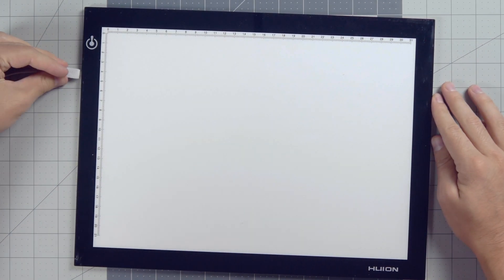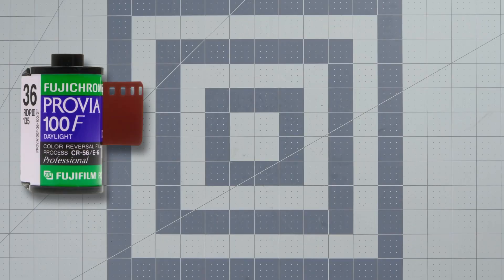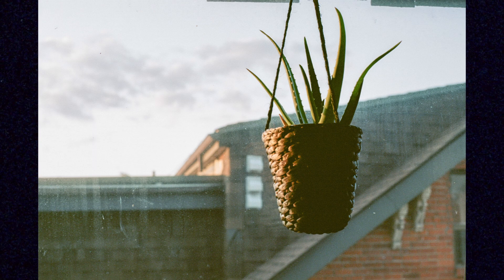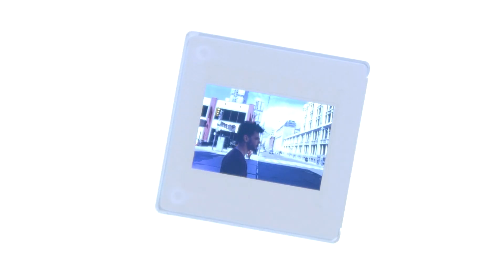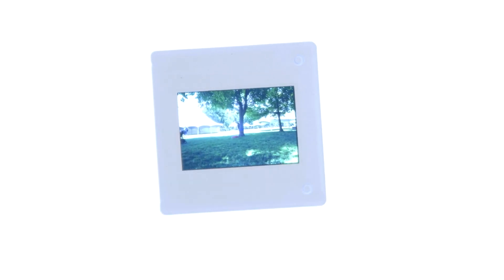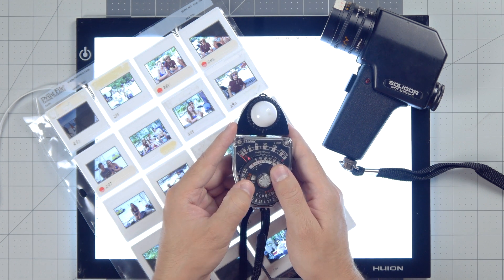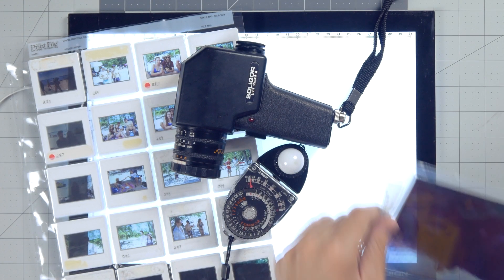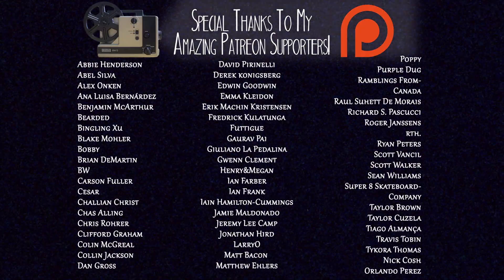Tips for Exposing SLIDE FILM | ANALOG ESSENTIALS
Slide film can be difficult to shoot, but when it's well exposed it's super rewarding. I've got some extra basic pointers for when you're shooting this stuff so check it out!

SOCIAL MEDIA STUFF
You can send me stuff for the videos!
Noah Henderson
RPO ELLERBECK
TORONTO, ON
M4K 0A2